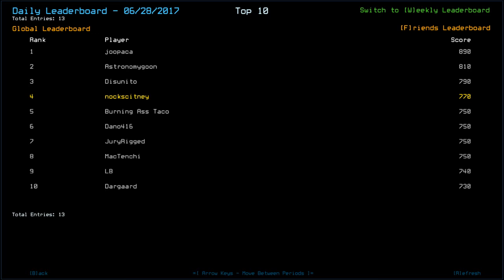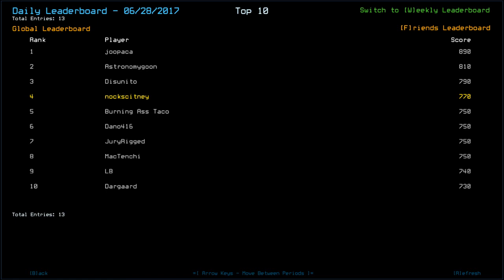[Duskers] Daily Challenge (28th June 2017)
What an un-eventful video!  : (

## Today's Missions ##
Matt's Mission: PENDING